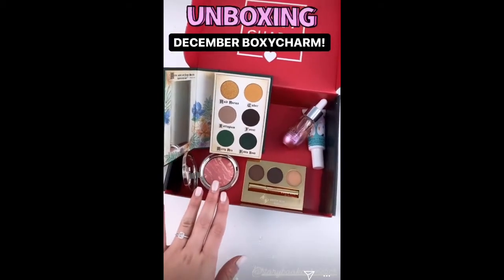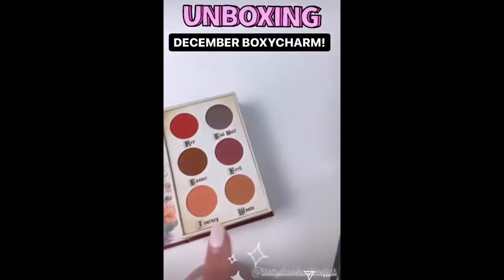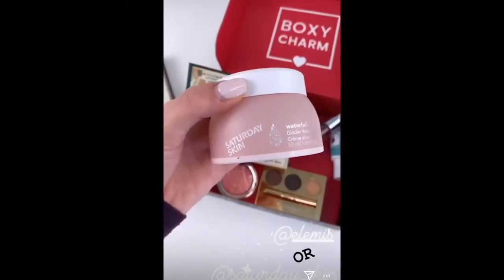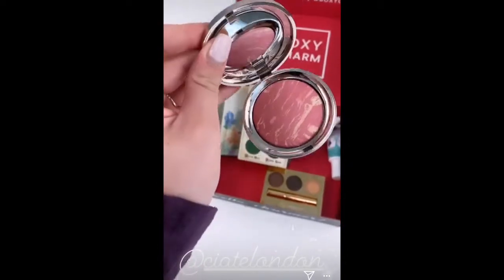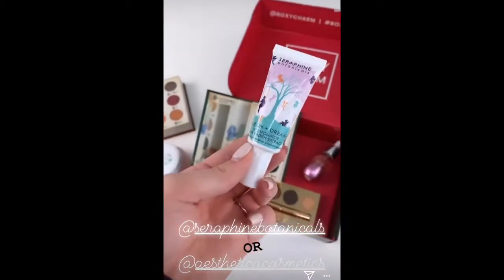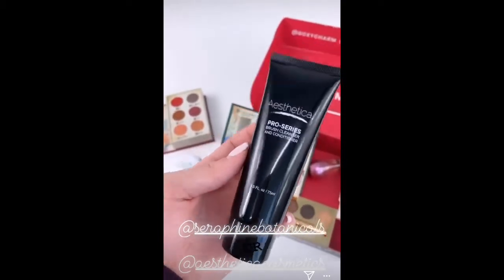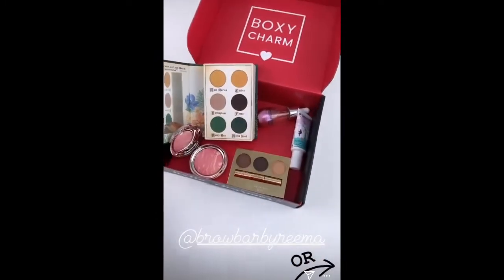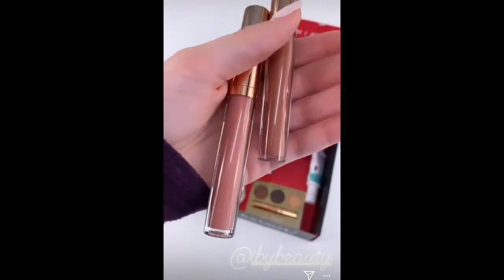Boxycharm Base Box for the Month of December unboxing 2019 😍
BOXYCHARM 2019 unboxing